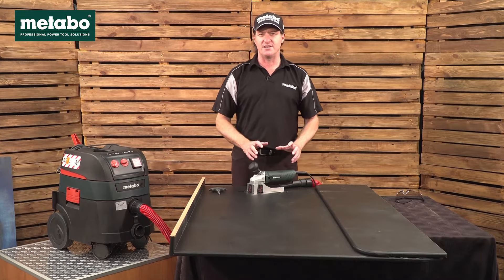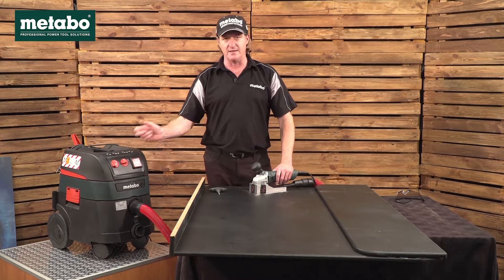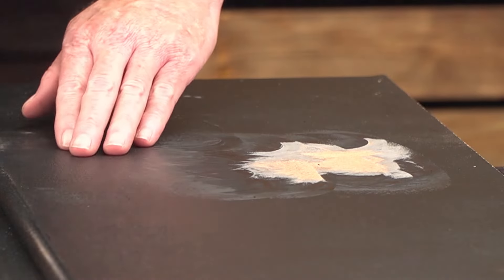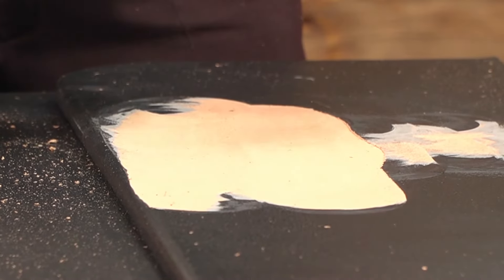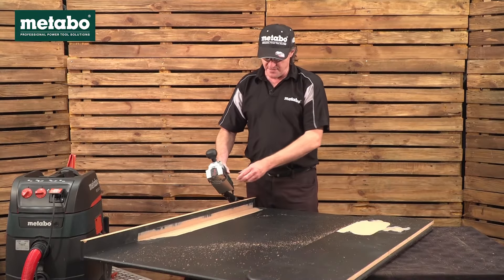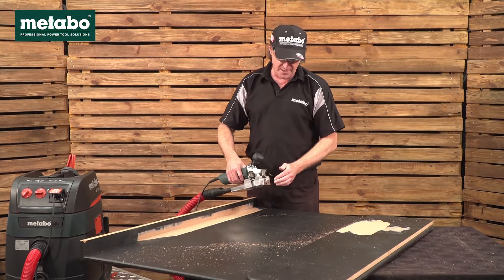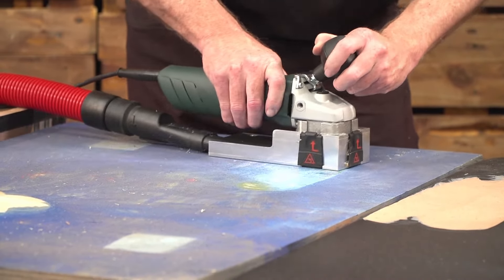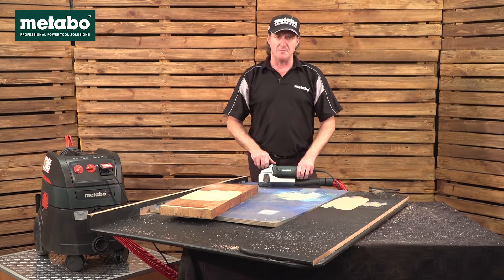LF 724 S (600724000) PAINT REMOVER Demo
Characteristics
Torque: 2 Nm
Cutting edge cycle: 80 mm
Maximum notch depth: unlimited
Lateral milling height: 28 mm
Axial routing depth: 0 - 0.3 mm
Radial routing depth: 0.15 mm
Rated input power: 710 W
Output power: 430 W
No-load speed: 10000 rpm
Revolutions at rated load: 6700 rpm
Weight (without power cable): 2.4 kg
Cable length: 4 m
Vibration
Planing soft wood: 6.4 m/s²
Uncertainty of measurement K: 1.5 m/s²
Noise emission
Sound pressure level: 86 dB(A)
Sound power level (LwA): 97 dB(A)
Uncertainty of measurement K: 3 dB(A)

Only from Metabo: the problem solver for renovation work. Saves up to 70% of time when compared to conventional working methods
For the environmentally-friendly removal of paint and varnish from even wooden surfaces, such as stairs, doors and windows
Suitable for processing untreated wood
Suitable for processing notches by virtue of lateral blades
Variably adjustable milling depth
Die cast aluminium gear housing for optimum heat dissipation and durability
Carbide reversible blade, can be used on four sides for a long service life
Extraction possibility by means of connecting an all-purpose vacuum cleaner
With metaBOX, the intelligent solution for transport and storage
The machine shown may differ in equipment and technical details depending on the configuration.
Kindly pay attention to delivery scope and product description.
Accessories included only if listed in the delivery scope.